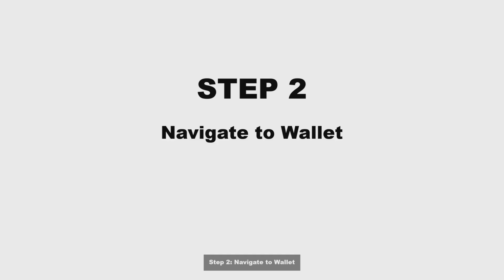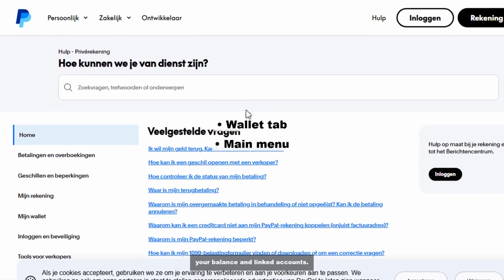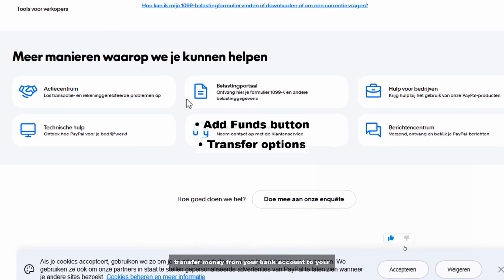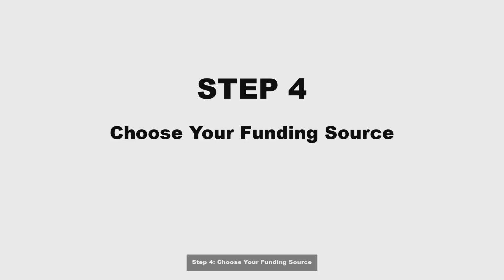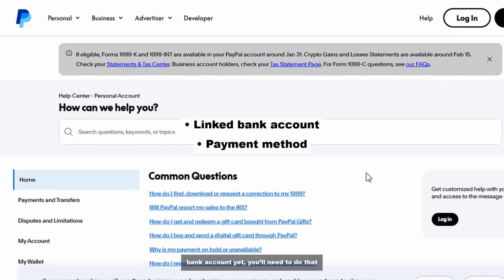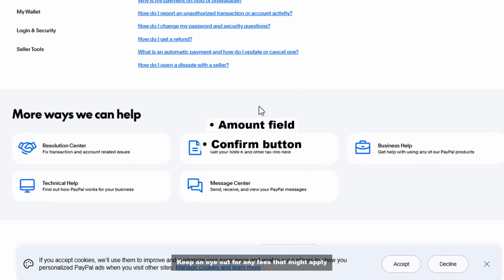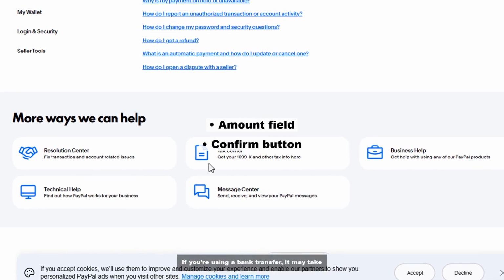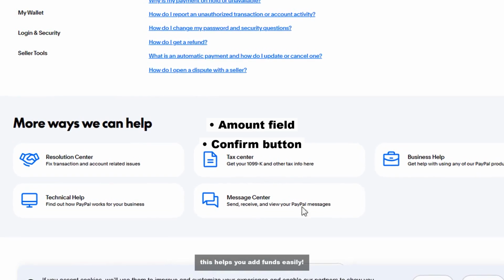How To Add Funds To Your PayPal Balance 2026 (FUND ADD)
In this video, we will show you how to add funds to your PayPal balance in 2026 with our step-by-step guide. Learn the easiest methods to fund your PayPal account and make your online transactions smoother.